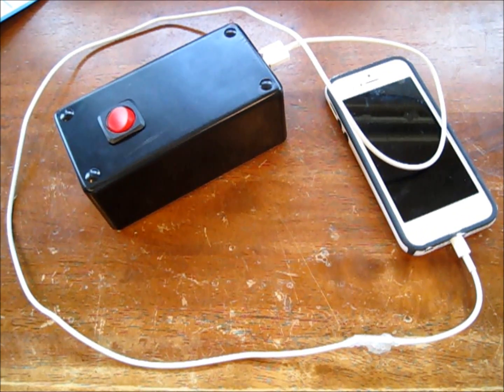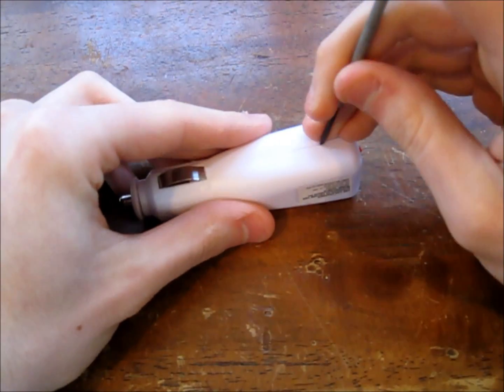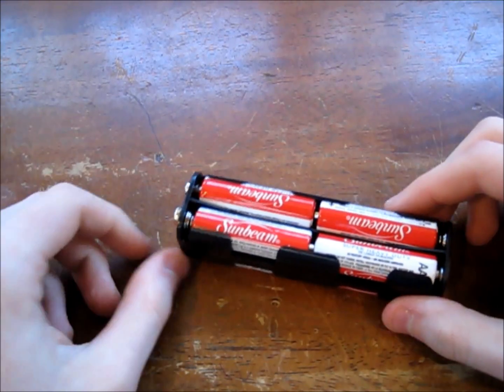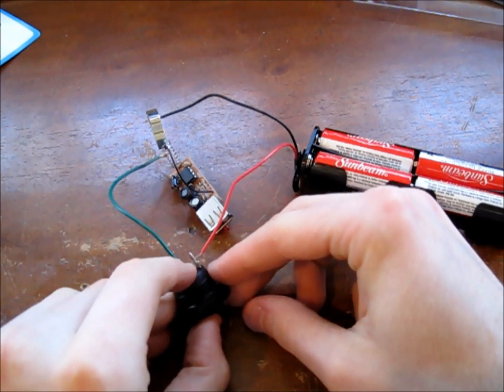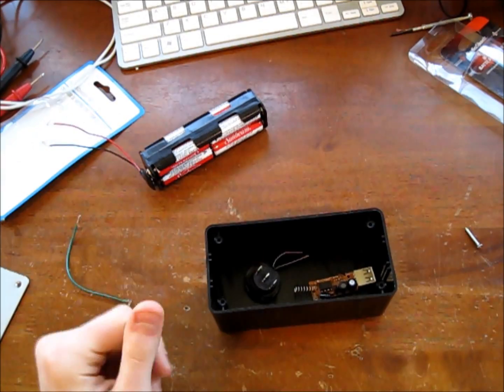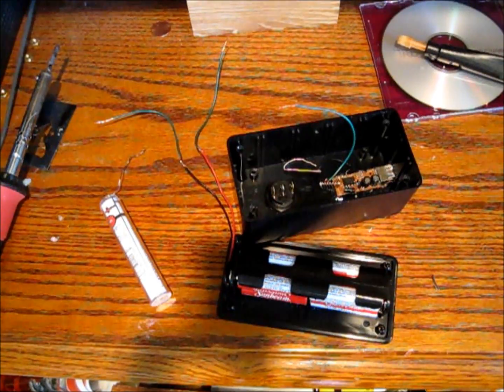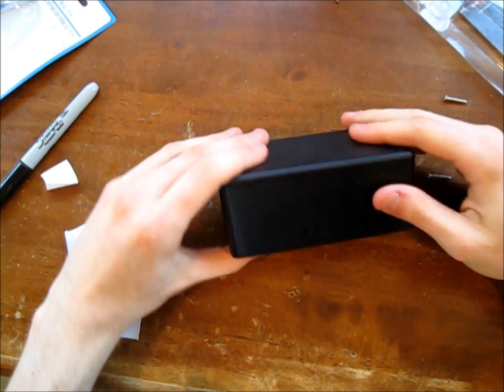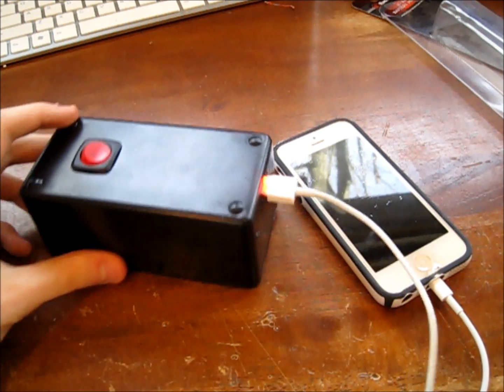How To: Make a Portable USB Charger!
A tutorial showing how to make a portable, AA battery powered USB charger that is quick, easy and cheap to build. Works with any USB powered device including iPhone, tablets etc.